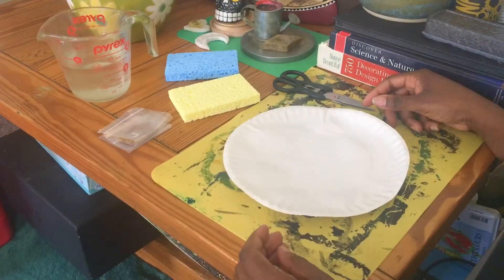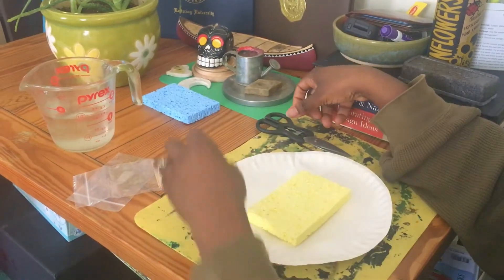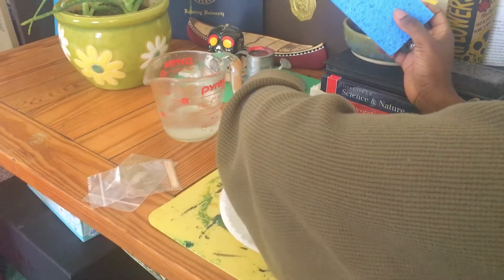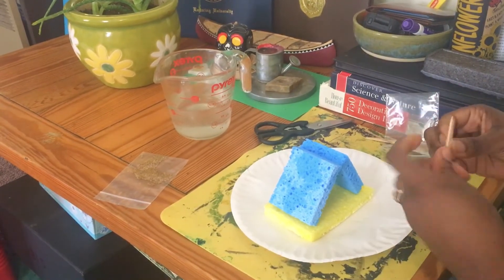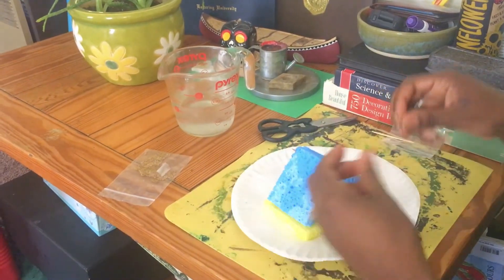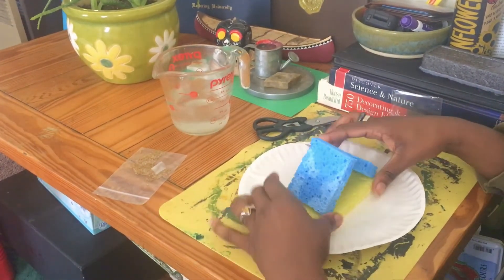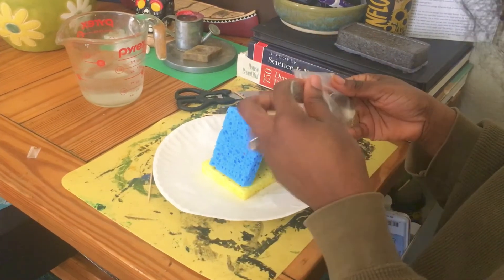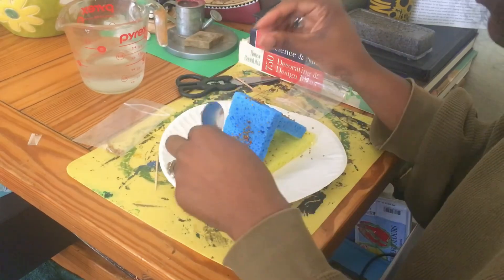Science Time: Sprout House with Ms. Daeja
Hey Stars!

Today's Wacky Wednesday Science Experiment, show you how to make a sprout house! Seeds are might and can sprout in almost any environment, show me how YOUR sprout house comes out!

I'll make an upload video over my lil sprouts journey!